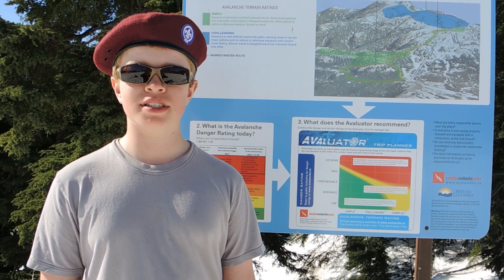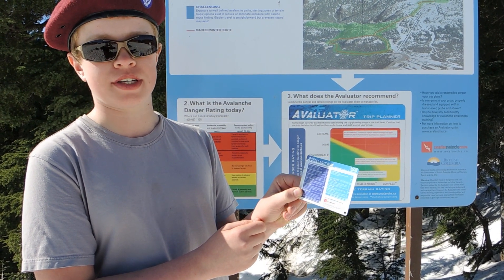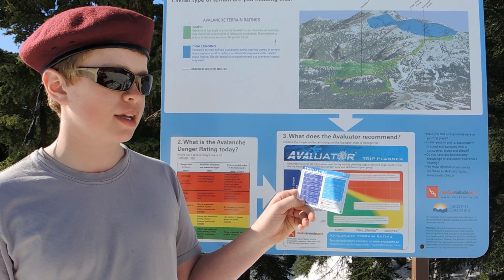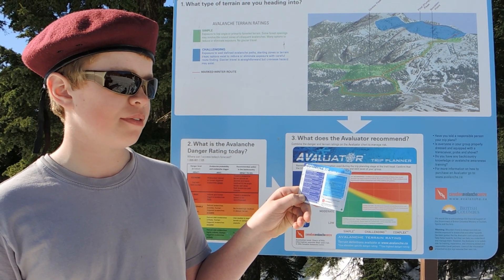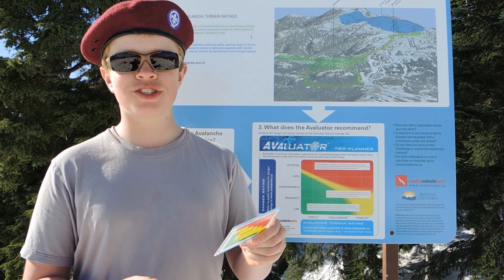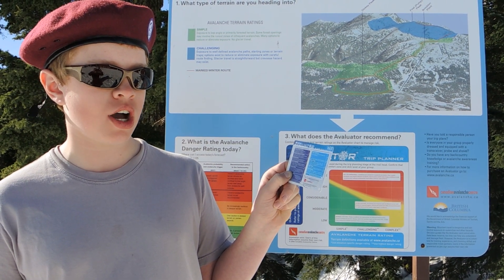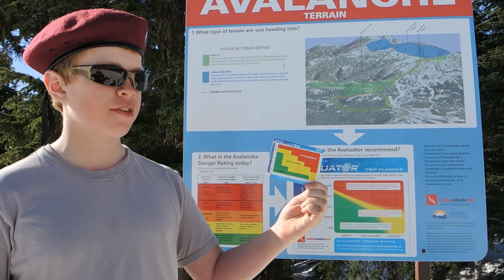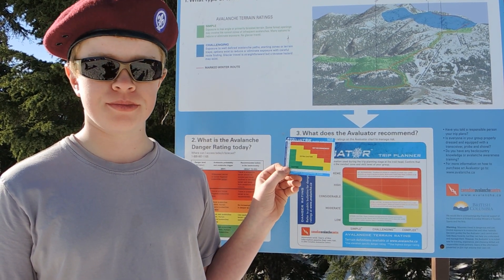Backcountry Safety & Avalanche Awareness - #4 The Evaluator System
An entry for the Canadian Avalanche Centre's 2013 "Behind the Lines" Youth Avalanche Safety Video Contest.